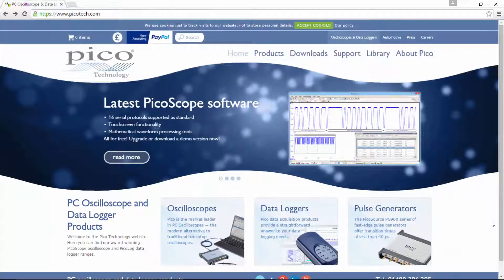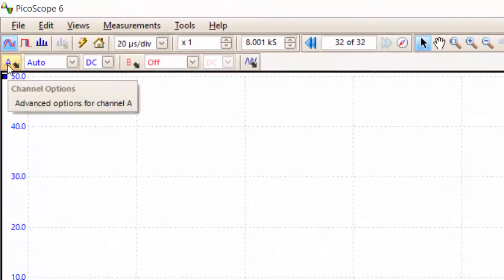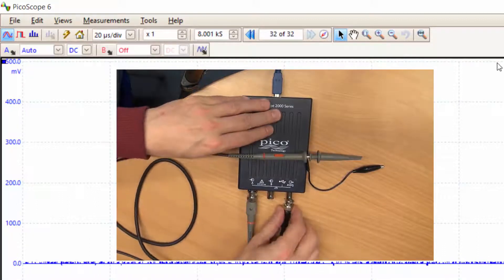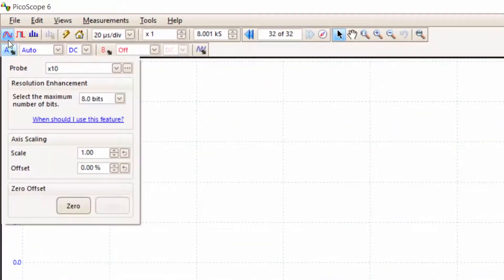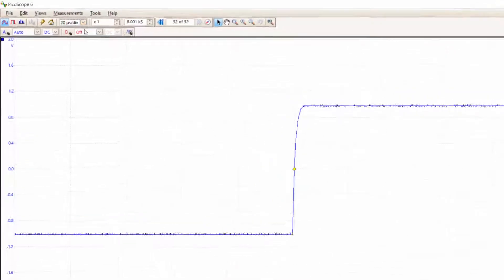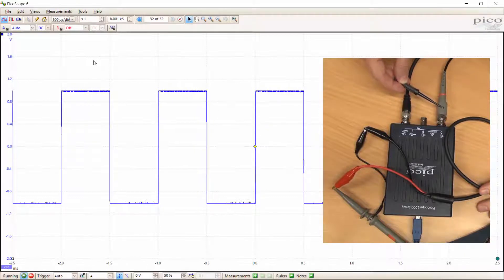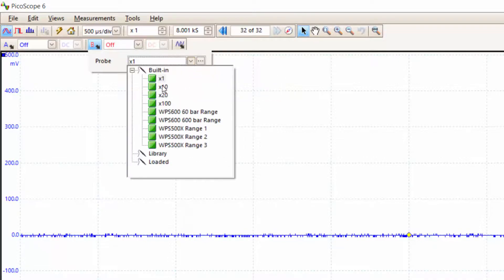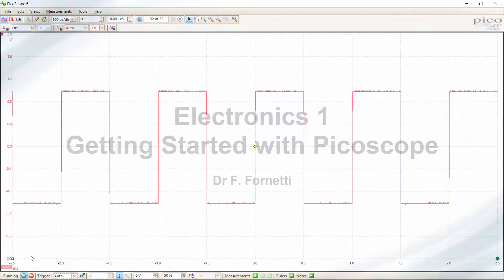Getting started with Picoscope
In this video we use version 6 of the software. A new video is now avialble in which we use version 7 instead.